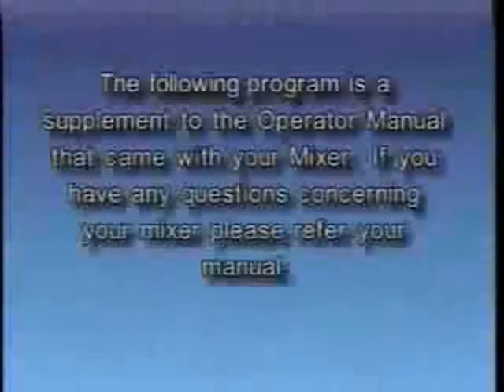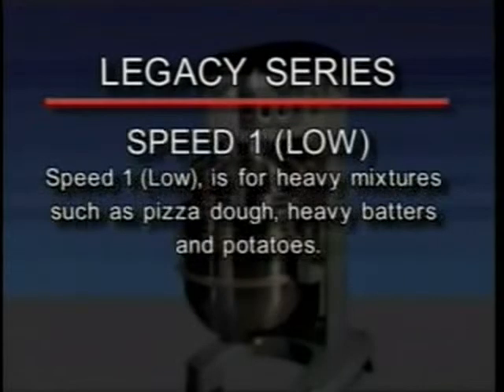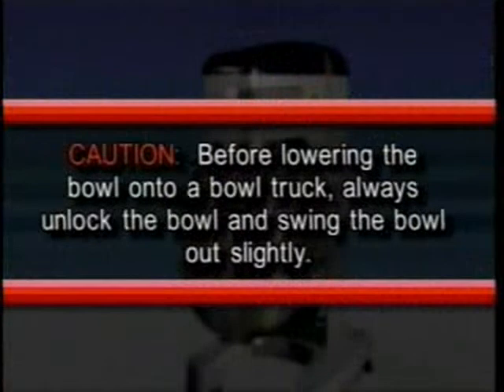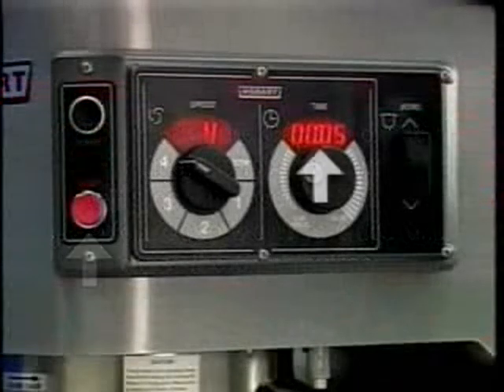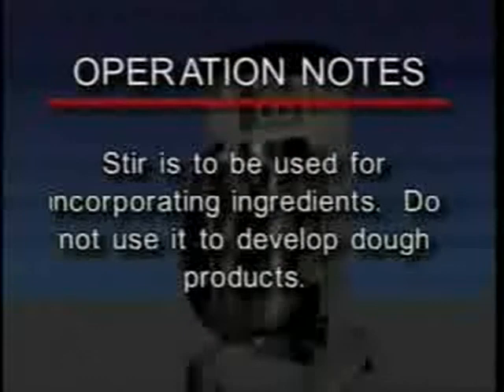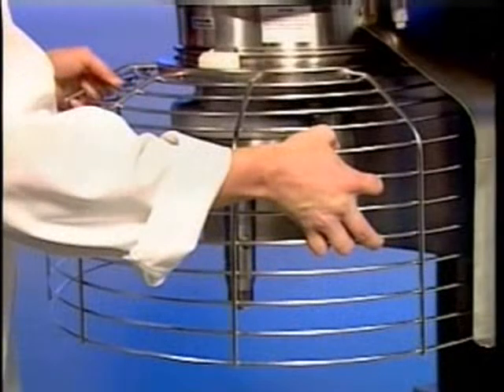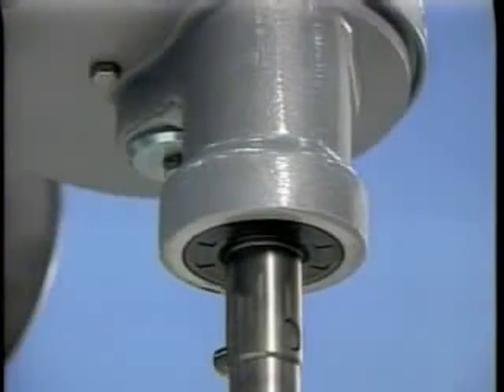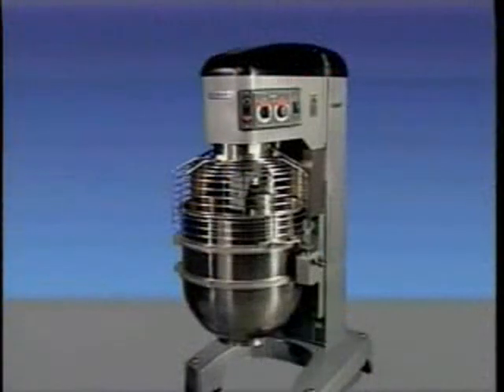Hobart - HL800, HL1400 Legacy Mixer Operation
The Legacy continues the Hobart tradition of supporting your performances, day in and day out. It's why it's called the Legacy. The Legacy is following in the footprints of Hobart mixers that have been providing reliable support since Herbert Johnson, a founder of Hobart, invented the first mixer. Hobart mixers have been faithfully whipping, beating and kneading ever since—delivering the mix consistency that has set an industry standard. The SmartTimer is a 15-minute timer that lets you be even more precise in the consistency of your mixes. In fact, the Legacy mixer gives you a lot more control over the mixing process. You can Shift-on-the-Fly and change speeds while the mixer is running. You can also add ingredients without worrying about product splash-out with Stir Speed.